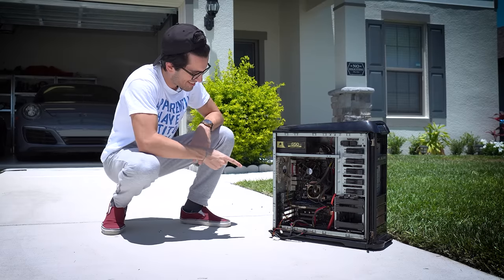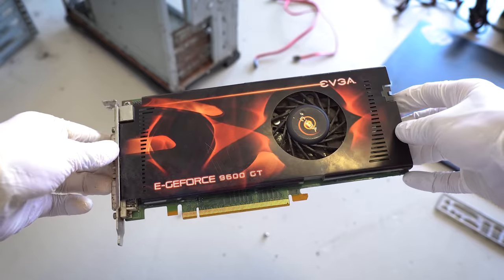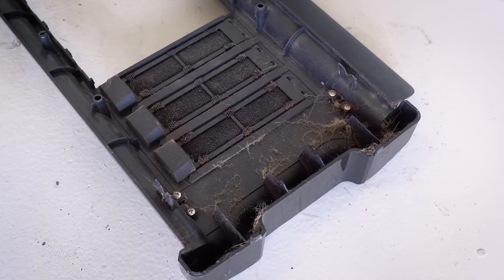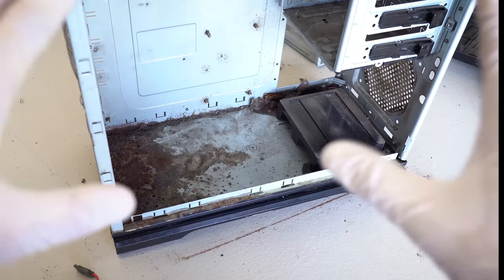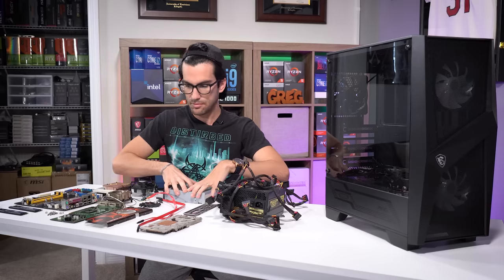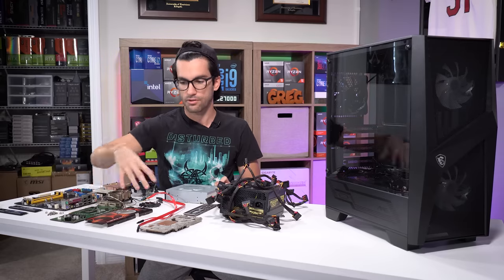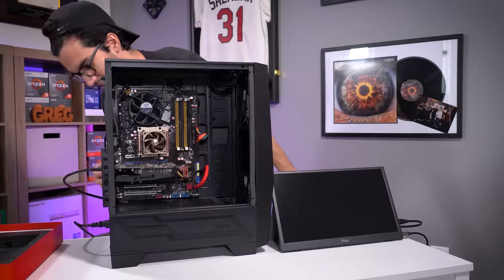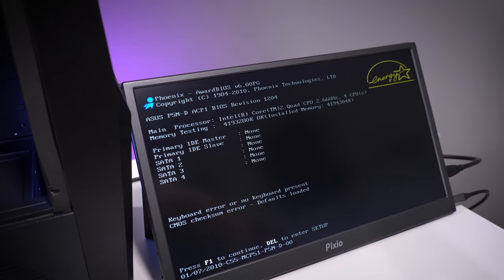Deep-Cleaning a Viewer's DIRTY Gaming PC! - PCDC S2:E4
Cockroaches, anyone? Brace yourselves... this PC's extremely dirty! By the way, if you live in the Orlando, FL area and have a dirty system, apply to have it cleaned for free today!

2x Pixio PX277 Prime 165Hz IPS Monitors